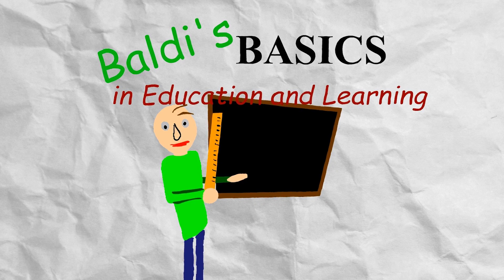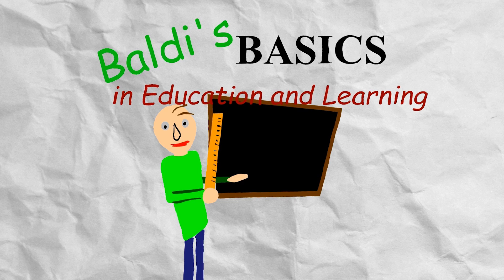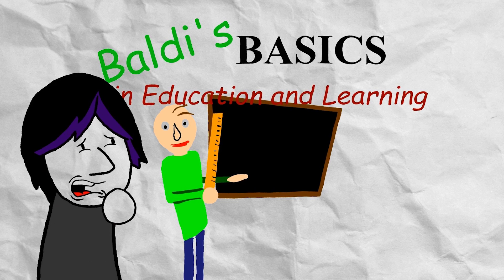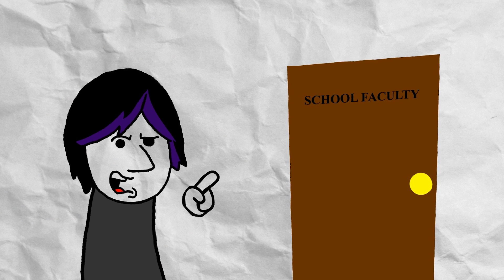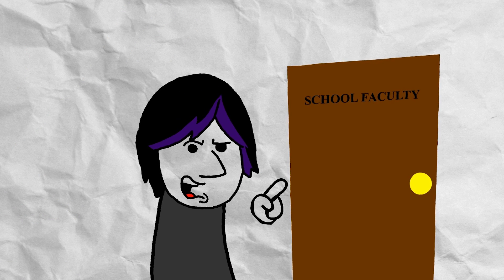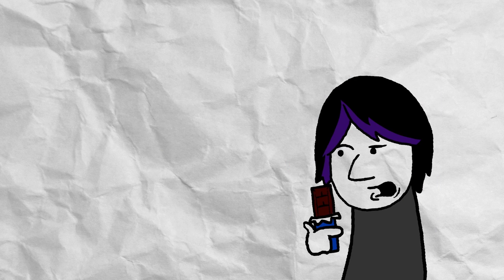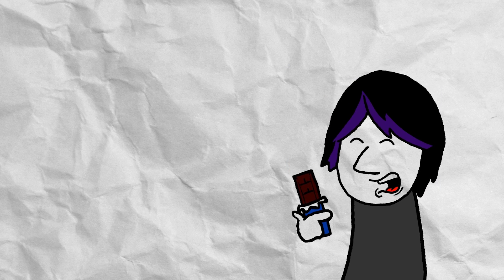DAGames Animated - Sweep Sweep Sweep (Baldi's Basics)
That's me!